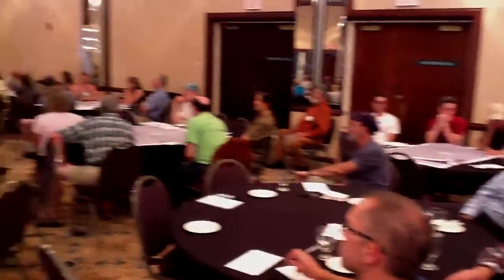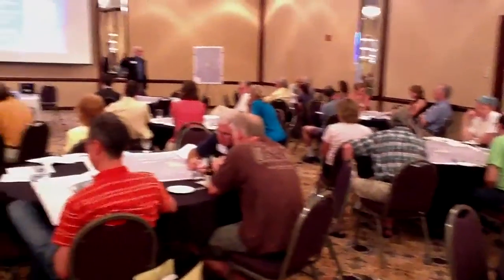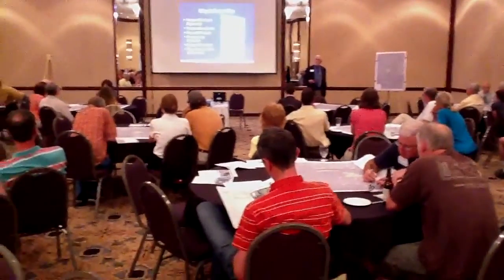La Crosse Bicycle meeting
Bicycle